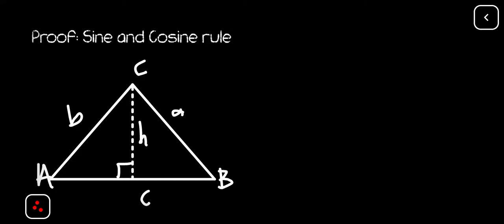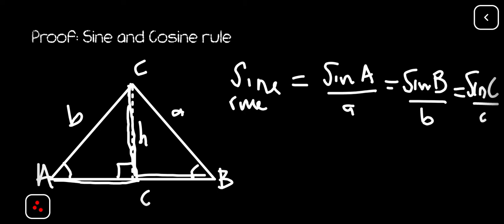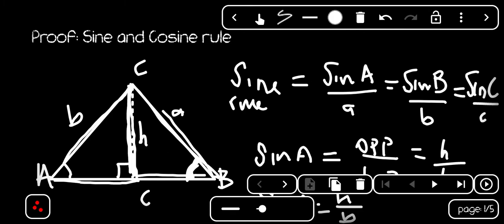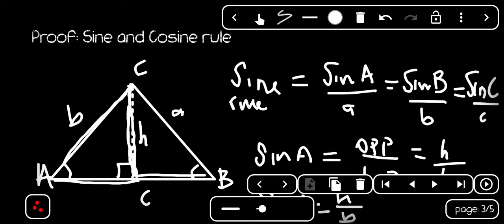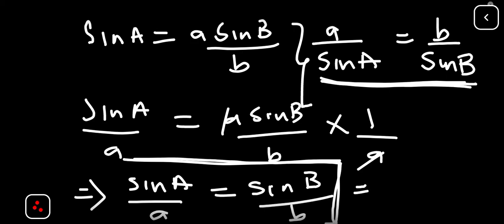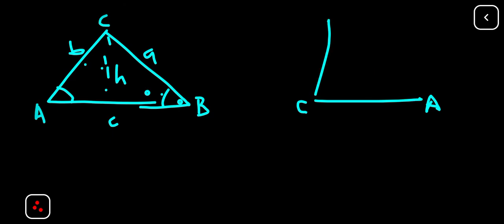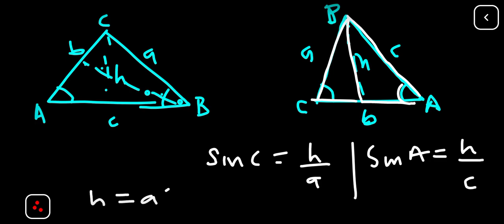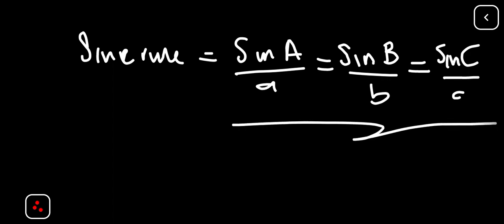How to prove the sine rule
learn how to prove the sine rule using a given triangle